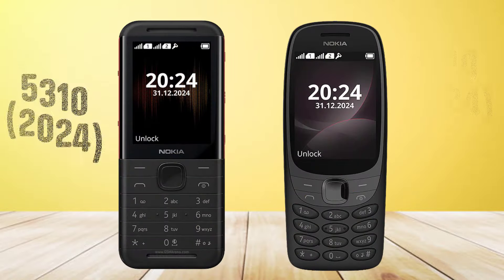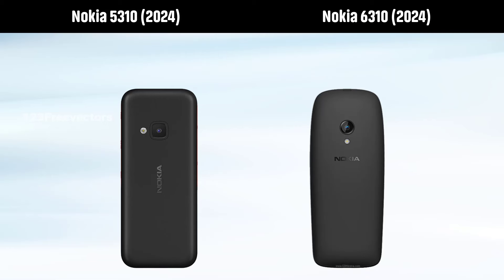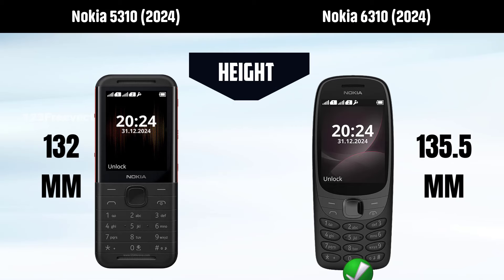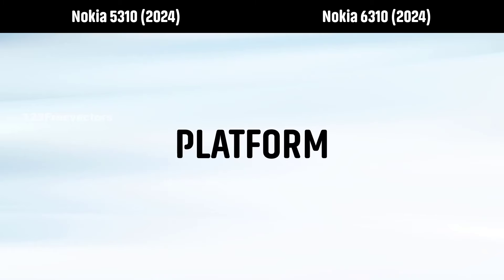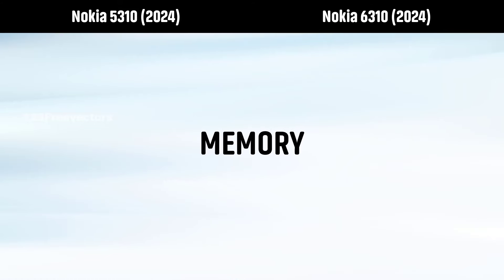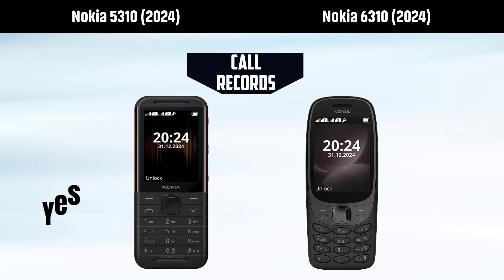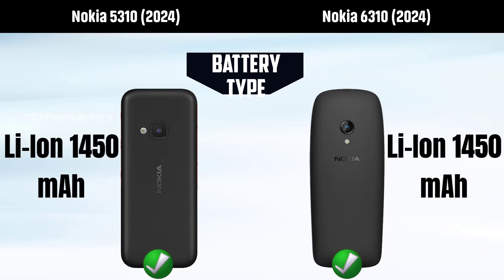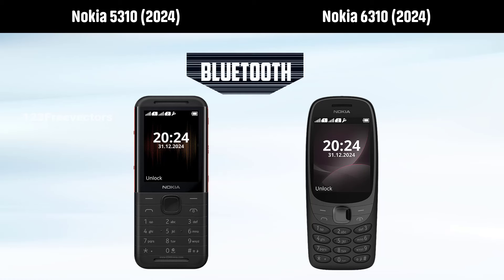Nokia 5310 (2024) Vs Nokia 6310 (2024) Button Mobile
Nokia 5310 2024 Vs Nokia 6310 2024

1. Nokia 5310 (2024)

   DISPLAY TYPE: IPS LCD
   SIZE:2.8 inches
   CHIPSET:Unisoc 6531F
   Internal:  16MB 8MB RAM
   Bluetooth: 5.0
   Battery:Li-Ion 1450 mAh
   PRICE:

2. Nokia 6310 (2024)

      DISPLAY TYPE: TFT LCD
      SIZE:2.8 inches
      CHIPSET:Unisoc 6531F
      Bluetooth: 5.0
      Battery: Li-Ion 1450 mAh
      PRICE: